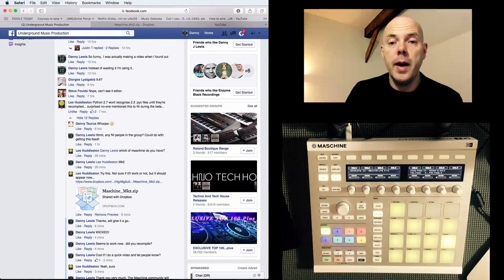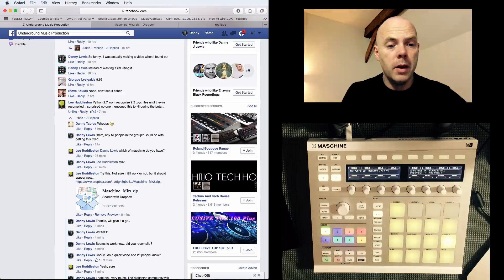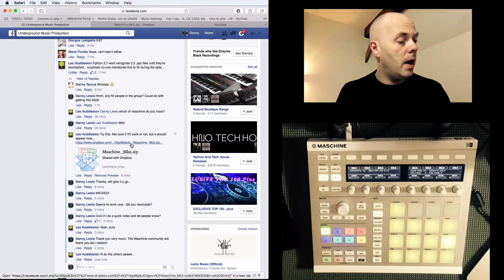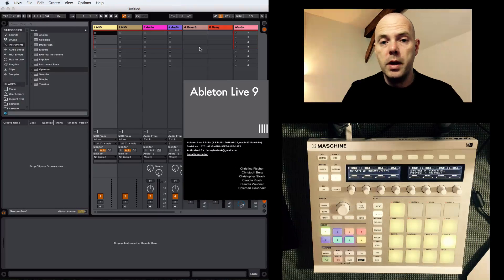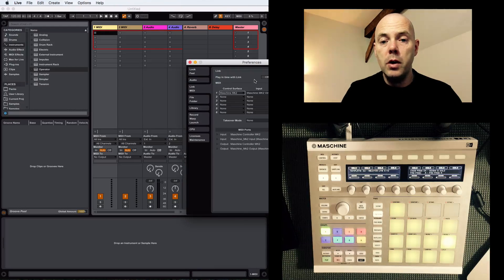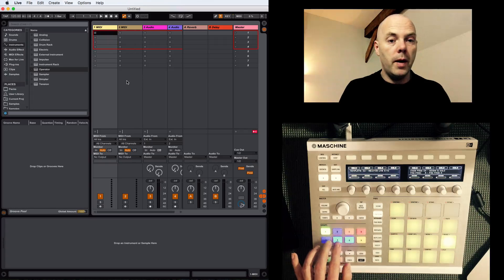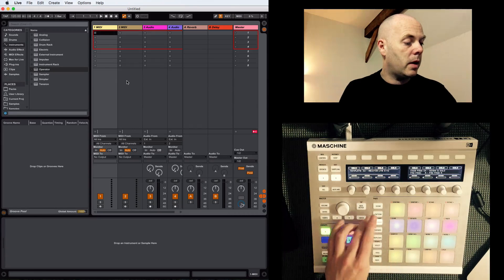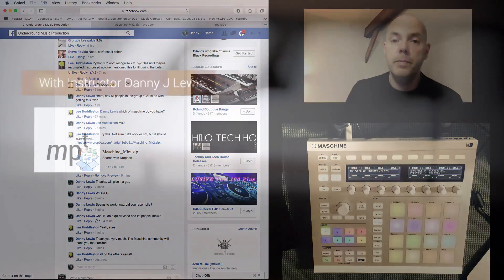Ableton Live 9.6 and Maschine Script Fix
Thanks to Lee Huddleston for this rapid fix for the Maschine Controller Script for Ableton Live 9.6 over on the Underground Music Production Group. Files are available here* You can find out more about Lee's Max4Live work also his work for Isotonik